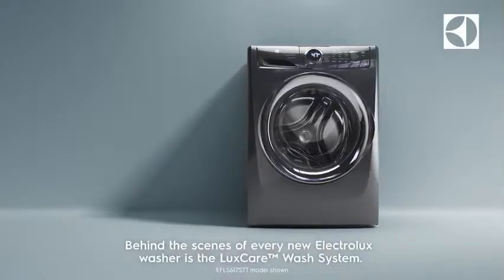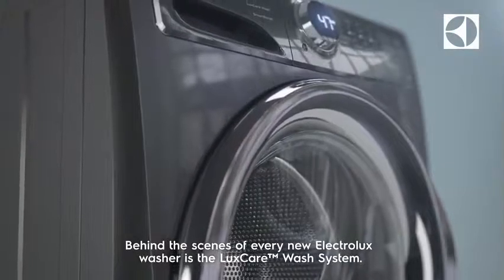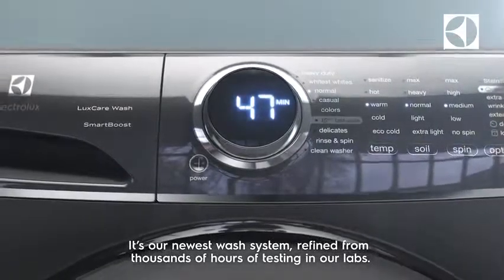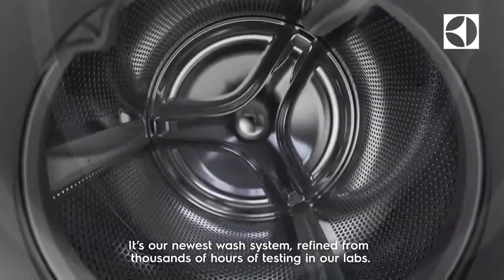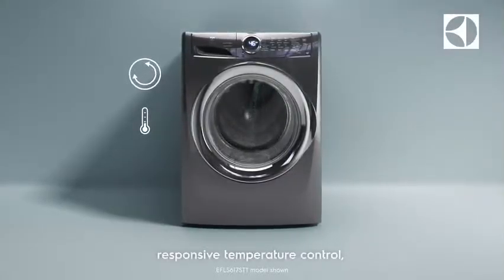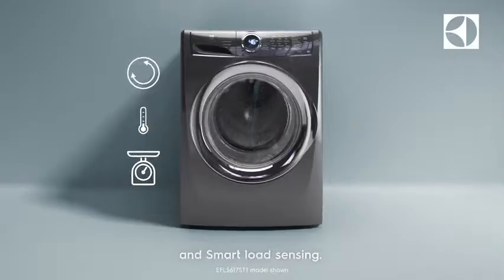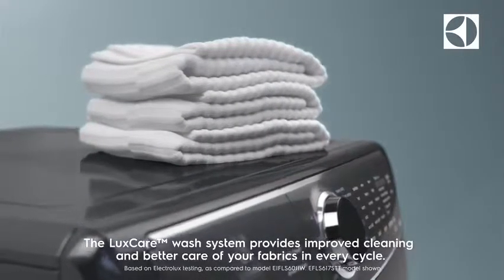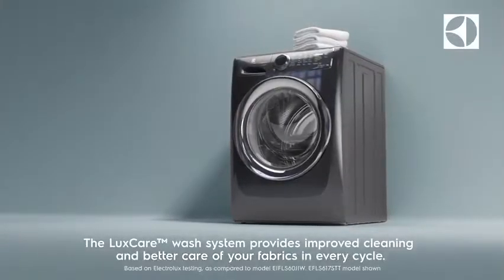Electrolux washer LuxCare EFLS617STT at Appliancesconnction.com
The EFLS617STT 4.4 Cu. Ft. Perfect Steam Washer with LuxCare Wash will take the responsibility  for cleanliness of your clothes. It features 15-minute Fast Wash Cycle, Sanitize Option, More Efficient Cleaning than High-Efficiency Top Load, Perfect Steam Option, Perfect Balance System and SmartBoost Technology in Titanium.